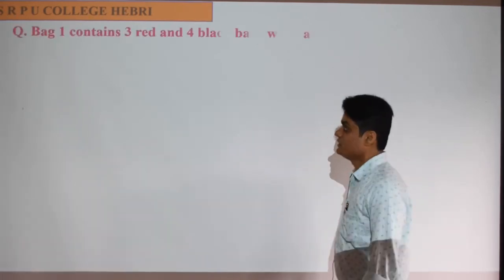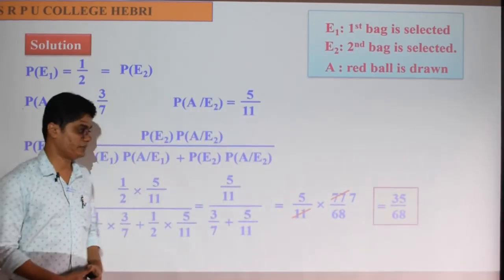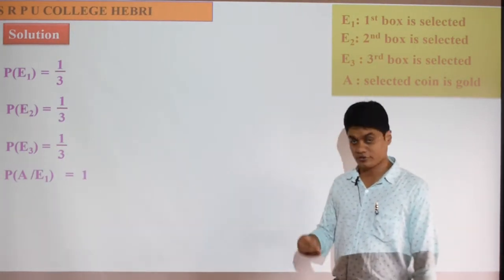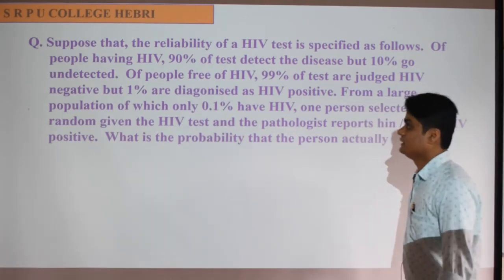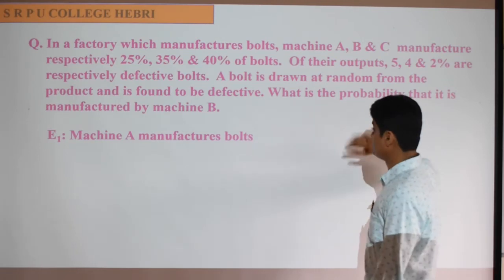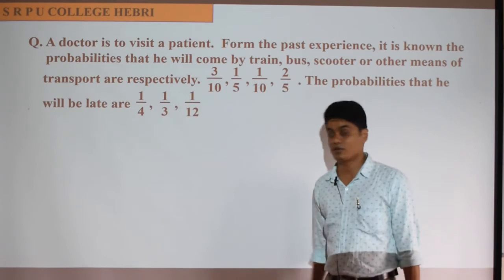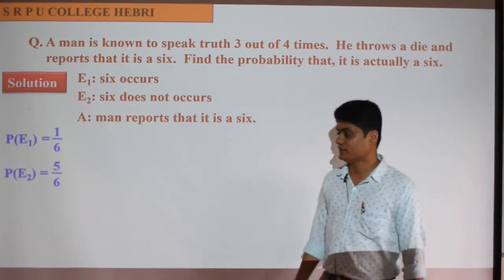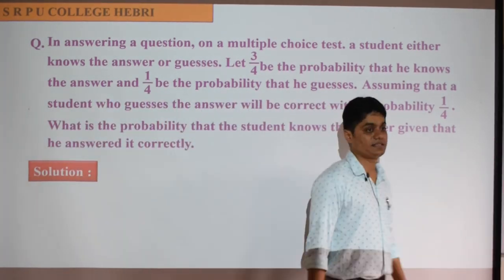II P U C - Mathematics-P-Probability - Part 6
II P U C - Mathematics-P-Probability - Part 6 - Mr Guruprasad - Lecturer in Mathematics